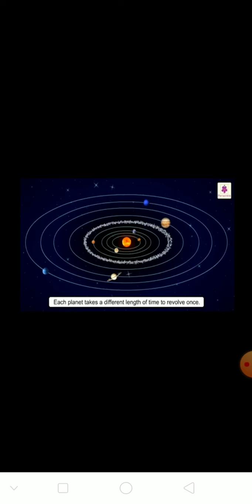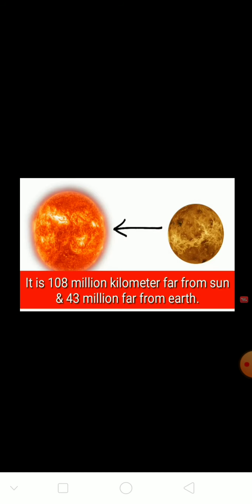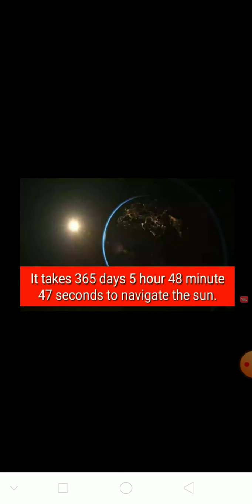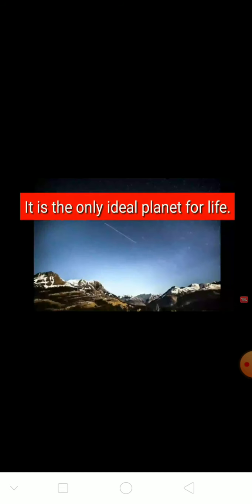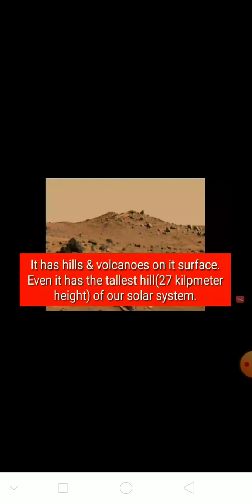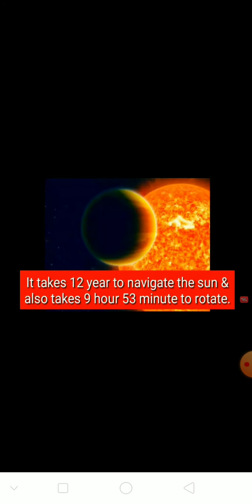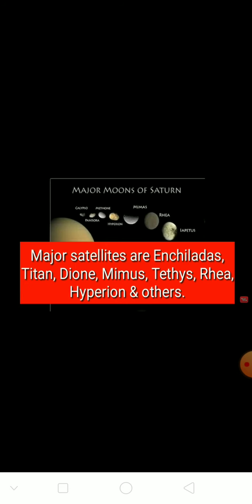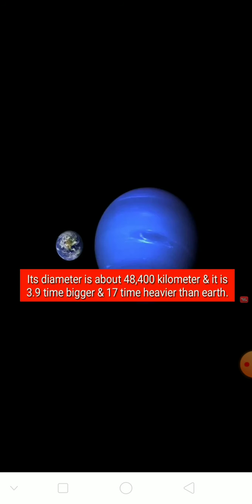Bridge Course Session-7 Geography: Planets (14 June 2021)